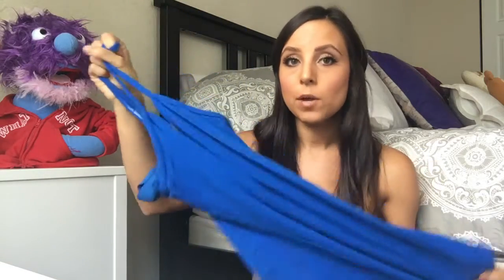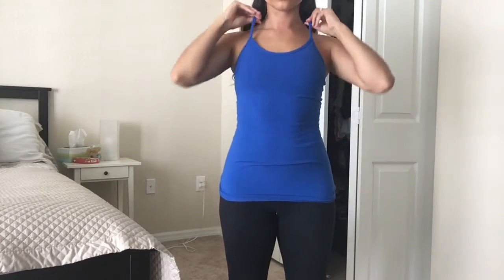GYM WARDROBE ESSENTIALS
Hey guys.. Hope you enjoy this video on what I think are essential clothing pieces if you're starting a gym wardrobe! XOXO